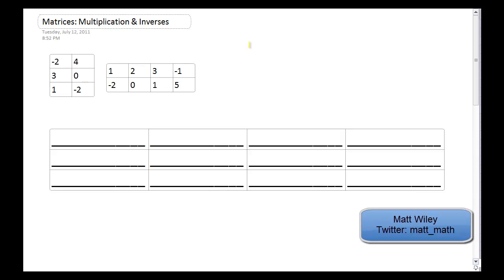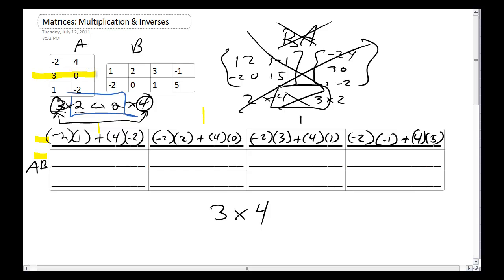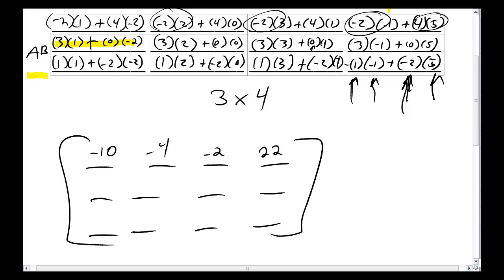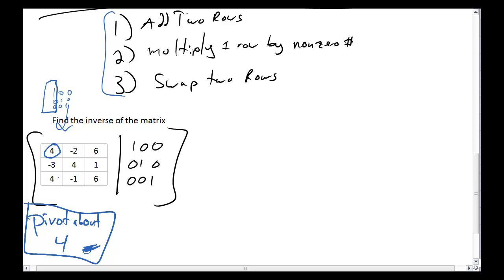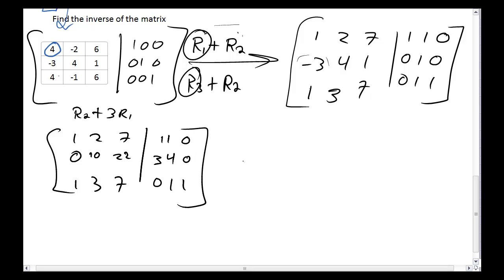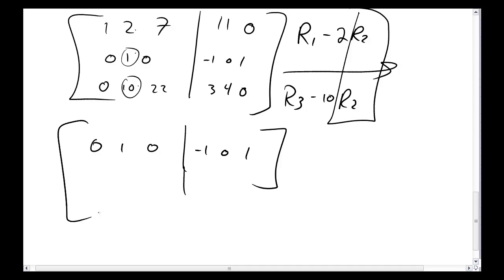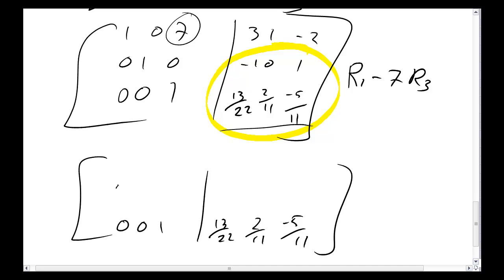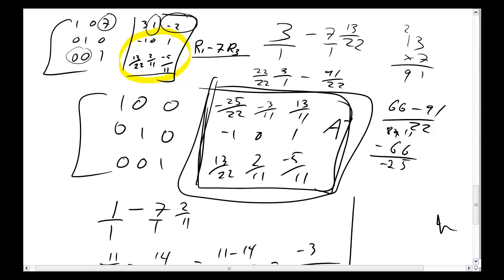Matrix Multiplication & Inverse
Gauss Jordan Row Operations to invert a matrix & matrix multiplication